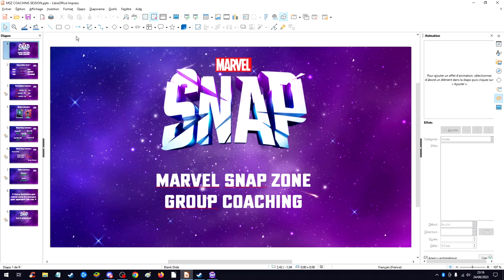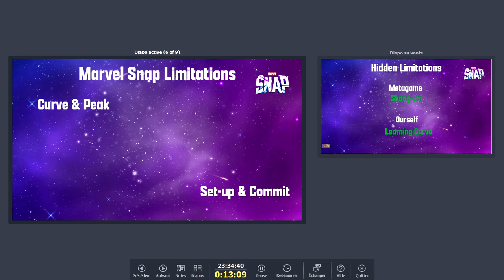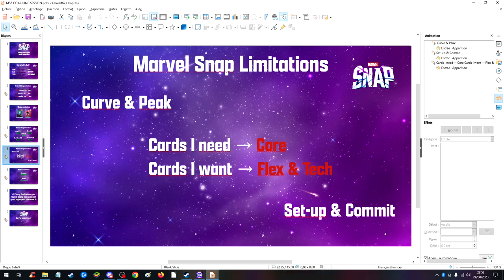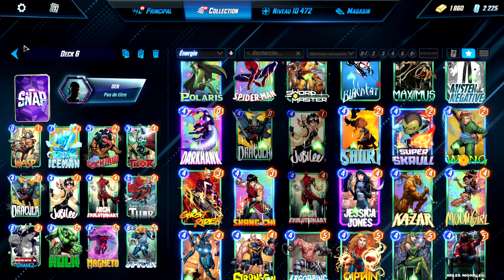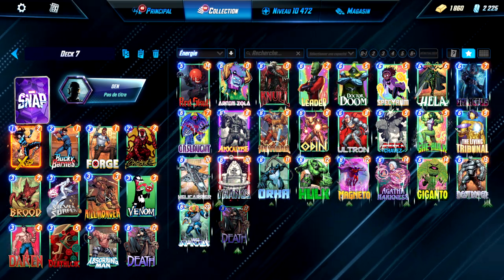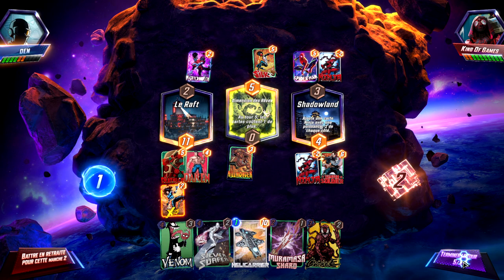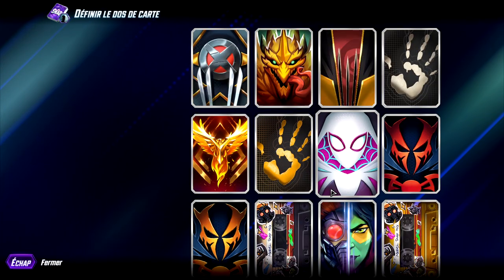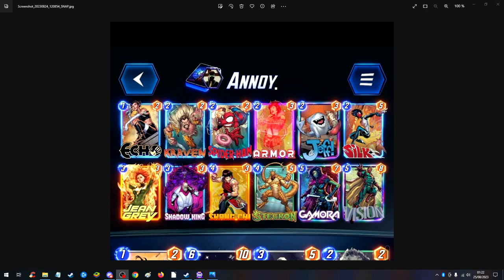How To Work With Deck Building Limitations - Marvel Snap Zone Team Coaching #6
In this one, den explores what the game imposes on you when you build a deck, alongside the various hidden rules you have to respect to make a good deck.

We might have came across and won against the best deck in the game with an original brew as well...